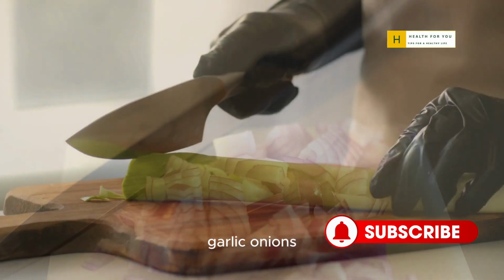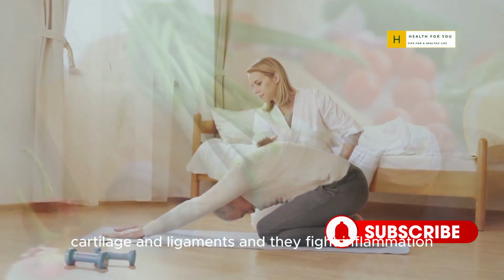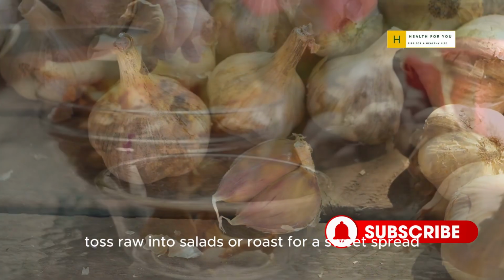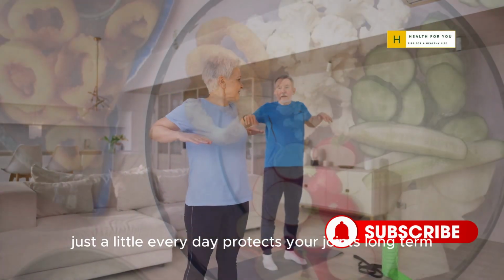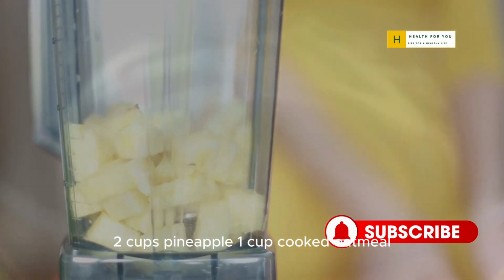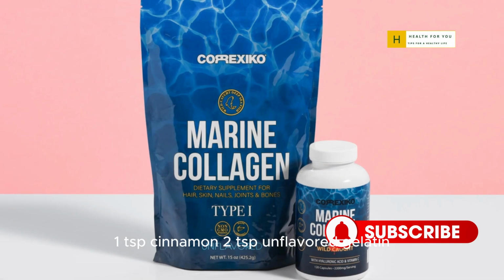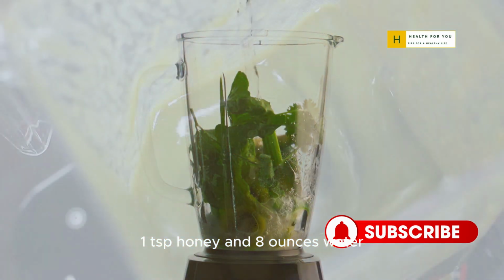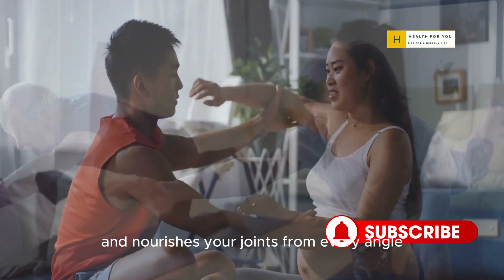5 Best Exercises to Strengthen Your Knees, Heal Cartilage & Improve Ligament Health Naturally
Discover strengthen knees exercises that will transform your joint health and relieve pain naturally. In this video, learn 5 proven ways to strengthen knees while repairing cartilage and improving ligament health. These easy strengthen knees routines help reduce injuries, boost stability, and support active lifestyles. Don’t miss out on simple tips to strengthen knees safely at home without expensive equipment. Watch now to unlock the secret to strengthen knees for lasting pain relief and better mobility!
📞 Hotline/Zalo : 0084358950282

♻️ THEO DÕI TÔI
♻️ NHỮNG CHỦ ĐỀ TÔI CHIA SẺ
► Xem Tất Cả Video của tôi:
► Weight loss exercises
Health for you
❤️ Cảm ơn bạn đã theo dõi và ủng hộ. Chúc bạn luôn Vui vẻ, hạnh phúc và thành công!